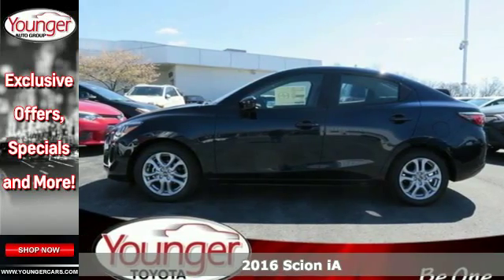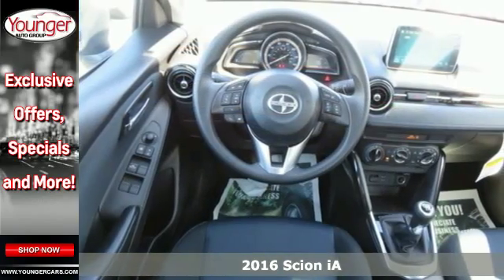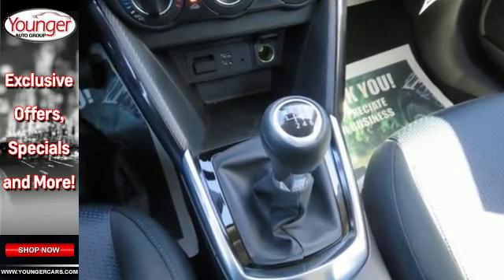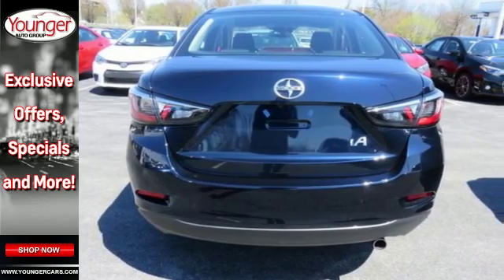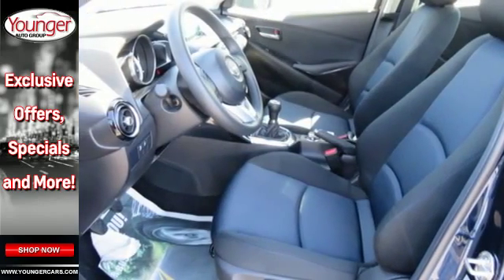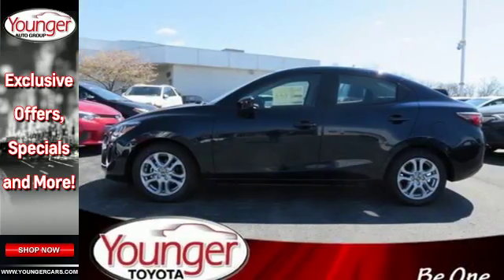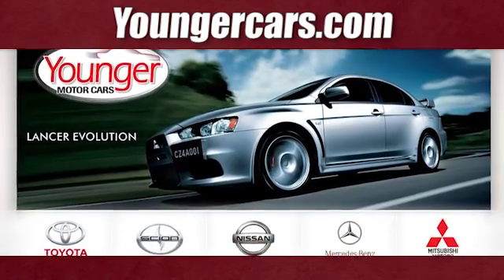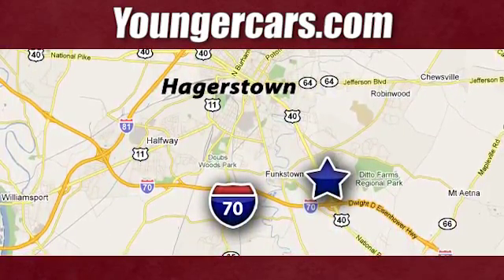New 2016 Scion iA Winchester- WV Hagerstown, WV I2230900 - SOLD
Year: 2016
Make: Scion
Model: iA
Engine: 4 Cyl. 1.5 L
Transmission: Manual
Color: Abyss
Stock #: I2230900
VIN: 3MYDLBZV4GY126303
The brand new Scion iA has the enthusiastic styling and sleek lines of a sedan you want to drive up in. The sculpted exterior flaunts a piano-black bumper treatment complemented by a chrome grille surround and tailpipe. The iAa€TMs premium amenities are a game changer for a busy day, making your drive a real escape. You're gifted a 7in touch screen display audio, plus a remote interface commander accessible from the center console. Voice command and steering wheel-mounted audio and phone controls add ease and convenience a€“ all while your eyes stay transfixed on the road. And with 2 USB ports, you don't have to take turns charging your phone. A 1.5L engine boasts 106HP, making the iA a catch for both car and tech people. The low-speed pre-collision system is built to detect objects on the road ahead and can, under certain conditions, apply the brakes to help avoid a collision. Scion's VSC monitors your steering angle and direction, and senses when your front or rear wheels begin to slip. When it senses this loss of traction, VSC reduces engine power and applies braking to individual wheels. Scion's ABS technology keeps the vehicle balanced when braking a€” especially if cargo is in the back. If you have to stop abruptly, momentum causes the vehicle to tilt forward and reduces the brake force of the rear tires.Price excludes $300 Documentary Fee (not required by law). Your only additional costs are sales tax, processing fee, and MVA tag and title fees for the state in which the vehicle will be registered. While every reasonable effort is made to ensure the accuracy of this data, we are not responsible for any errors or omissions contained in these pages. College grad and Military rebates are not included. Contact dealer for eligibility.

Be One!

Address:
1945 Dual Highway